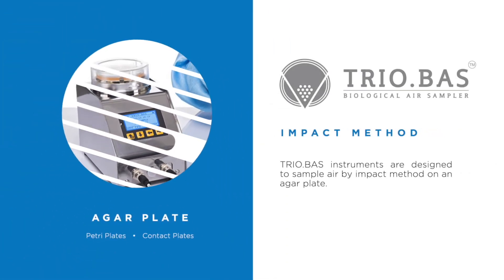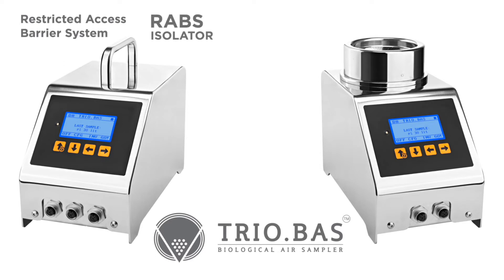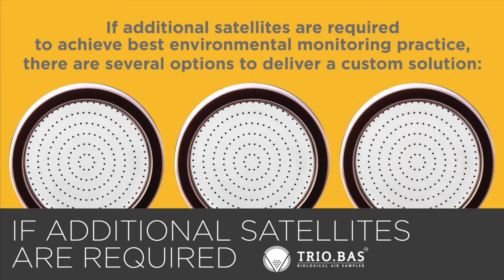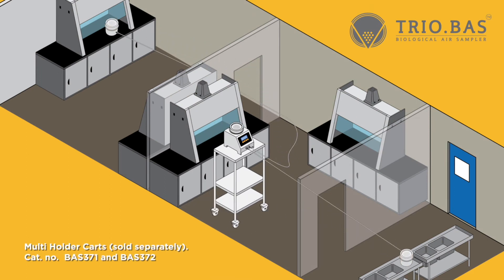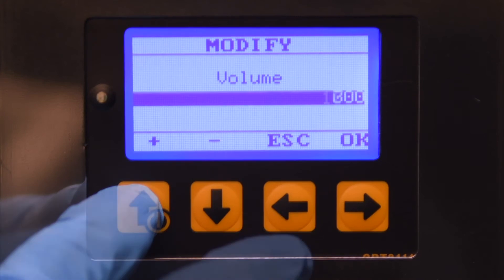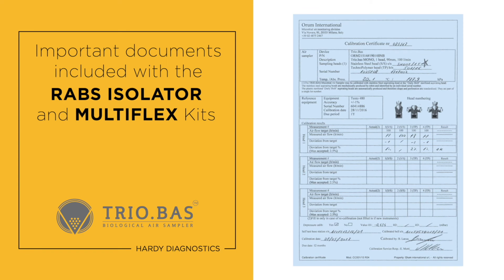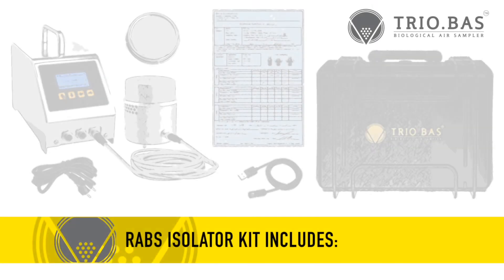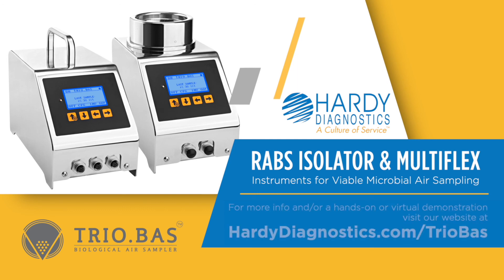Microbial Air Sampling The TRIO.BAS™ RABS Isolator and MULTIFLEX for counting viable particles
The TRIO.BAS™ instruments utilize the impaction method of air sampling. The air, passing through an aspirating head, impacts onto an appropriate agar plate that collects bacteria or other organic substances possibly present in the sampled area.

Innovative Features

• Designed for use with Isolators or RABS (Restricted Access Barrier Systems)
• Option to add two additional satellites (see satellite kit information below)
• Use separate media at the same time to determine bacterial and fungal counts
• 100 or 200 liter per minute formats, Contact plate or Petri plate formats
• Charges via cable; Sample up to 70,000 liters on a single battery charge
• Can monitor separate cleanrooms with a single external command unit
• Optional 20 meter cable for satellites

Microbial Air Sampling Instruments: The TRIO.BAS™ RABS Isolator and MULTIFLEX; Ideally designed for the Pharmaceutical Cleanroom!